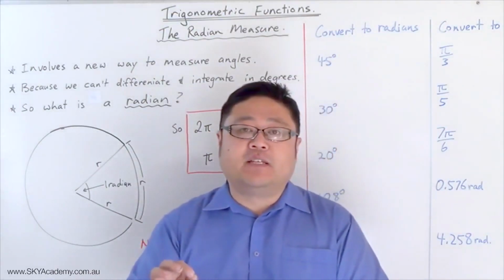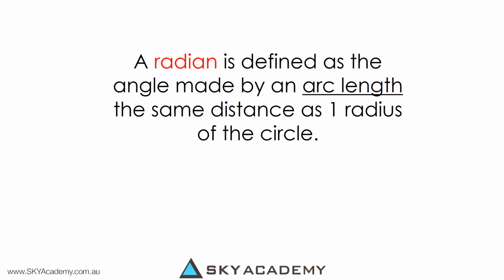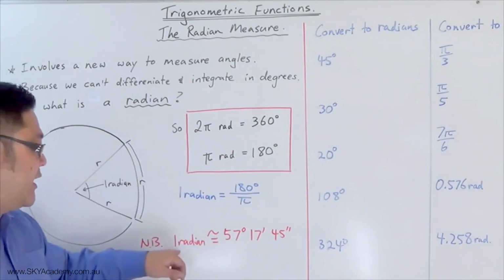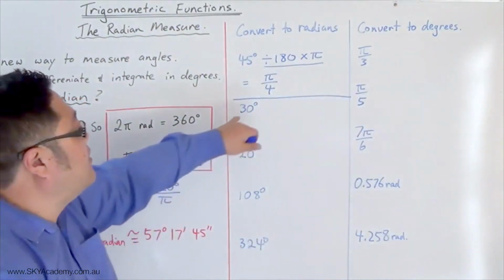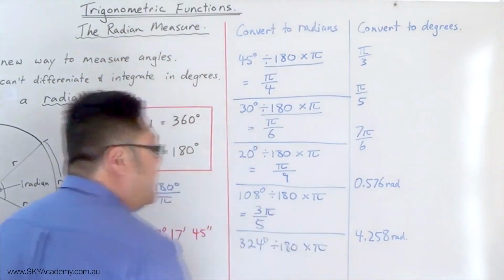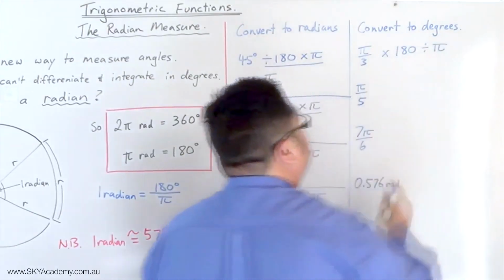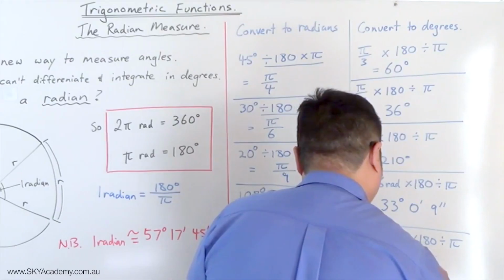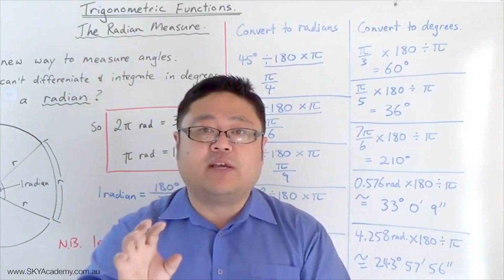Trigonometric Function Introduction to Radian Measure Sky Academy